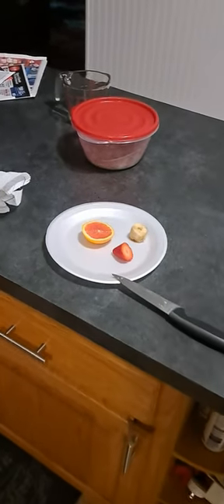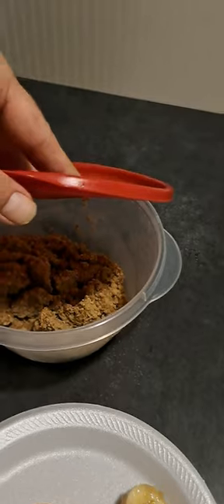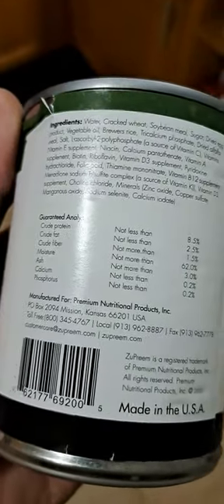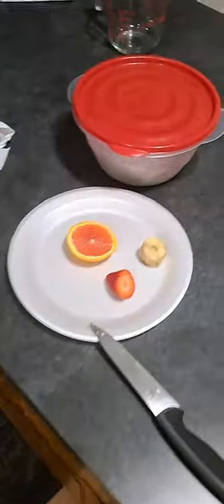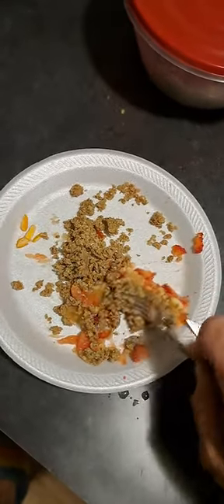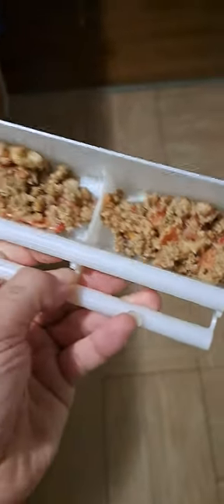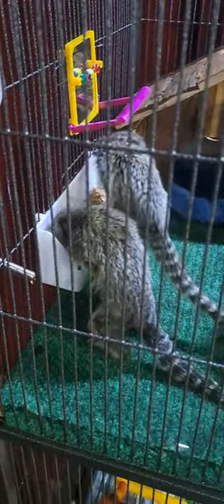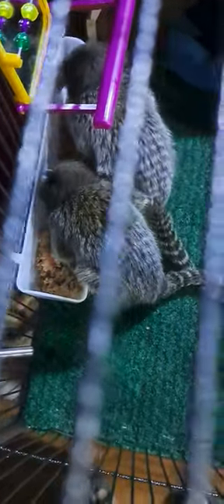Marmoset Monkeys! See how we prep their meals!